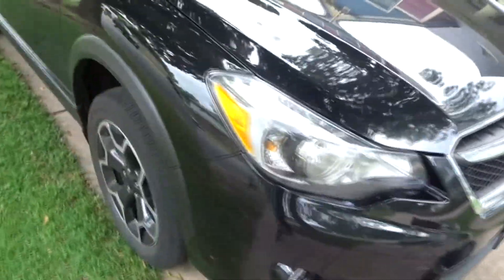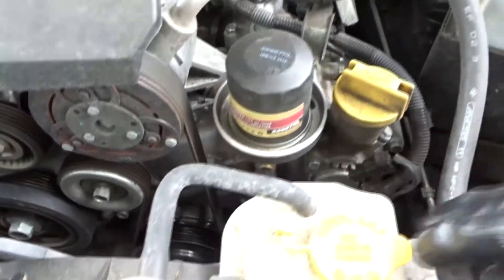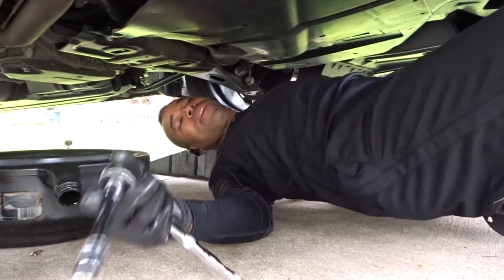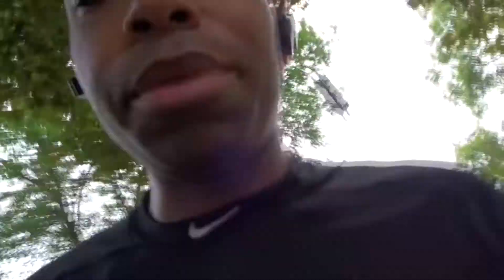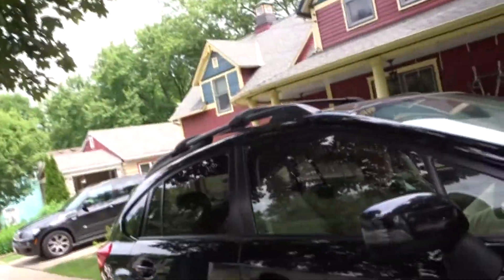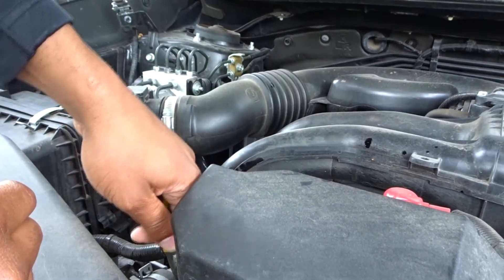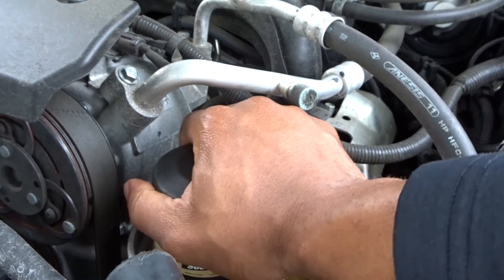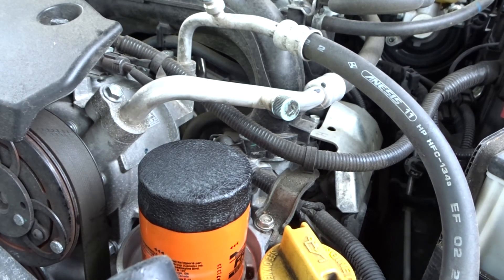oil change (DIY)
oil change